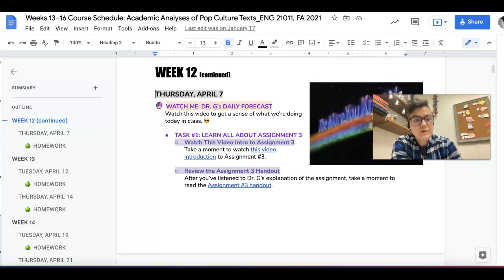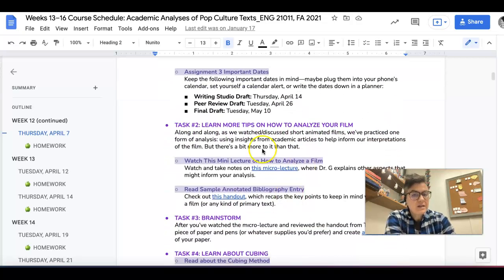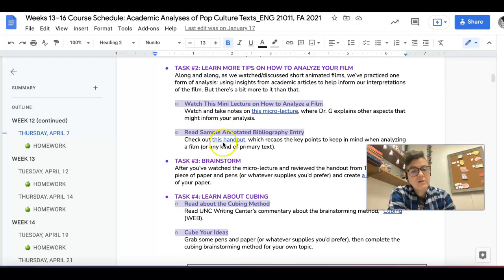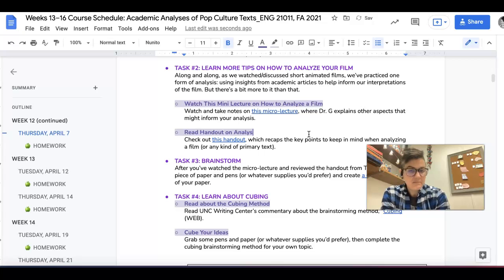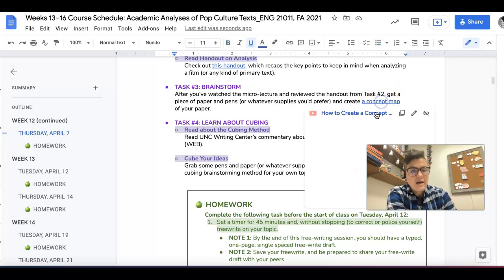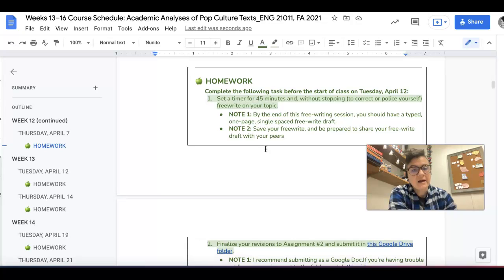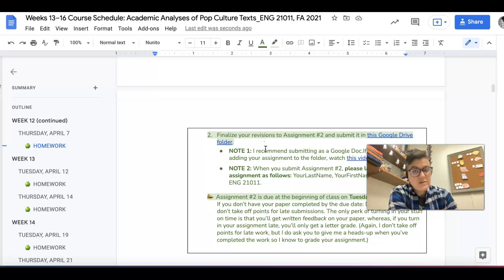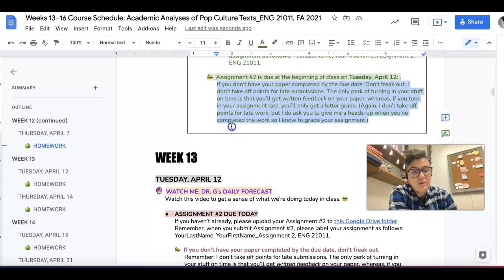7 April 2022_CW2 Daily Forecast